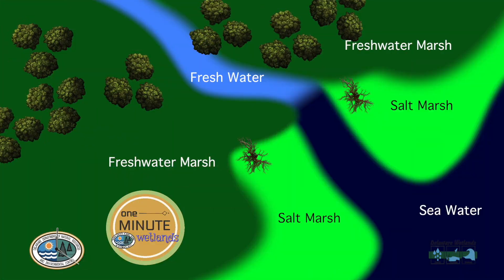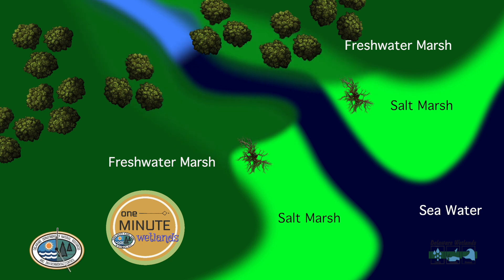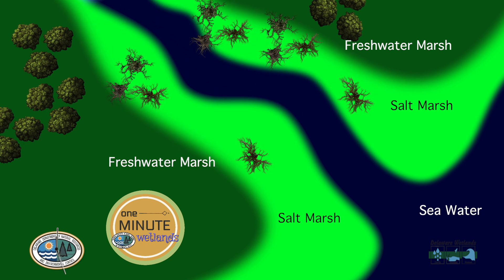One Minute Wetlands - Salt Water Intrusion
We've already talked a bit about marsh migration, but how does it happen? Part of the process is something called salt water intrusion.

One Minute Wetlands is a series of videos produced by DNREC and our Delaware Wetlands Program to provide a quick look at wetlands and the role they play in our lives.